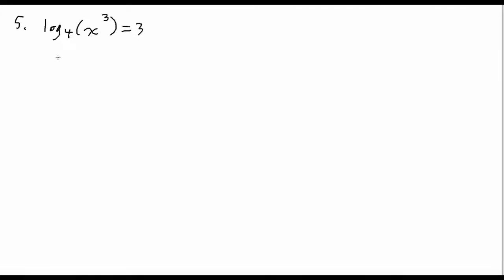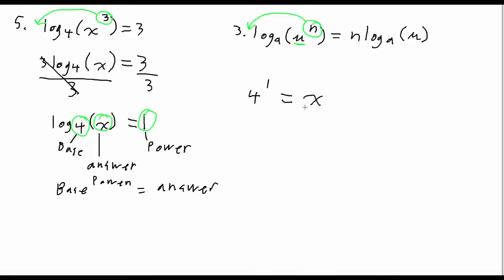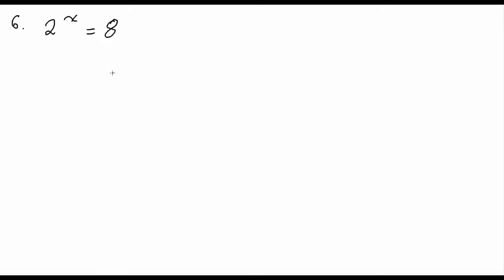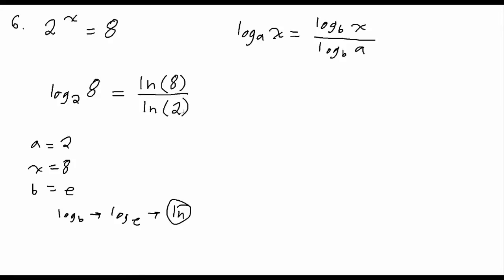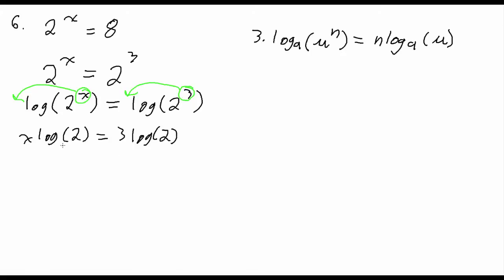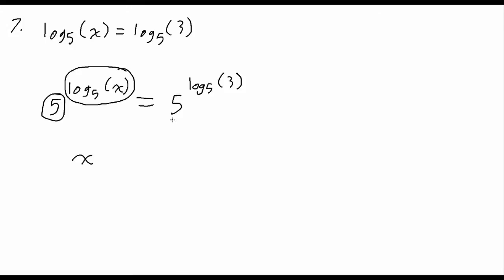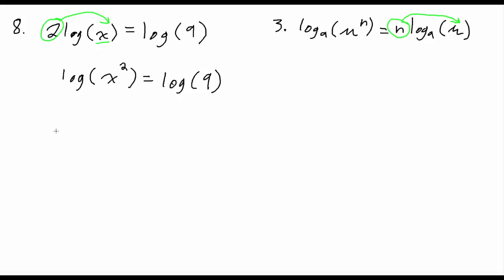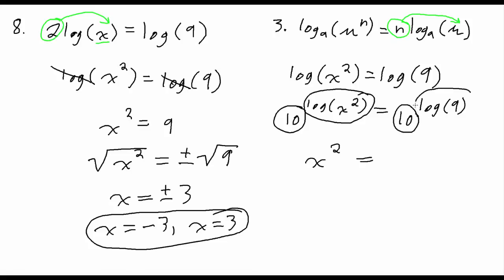Let's Talk Math - Logarithm Practice Problems Part 2/4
Next Video: (link coming soon)

In this video, Scruffy

You can be good at math. Don't tell yourself any different.